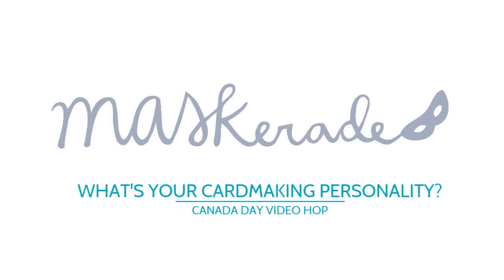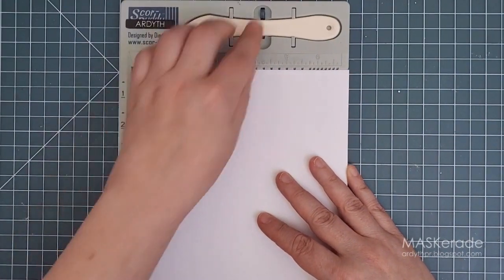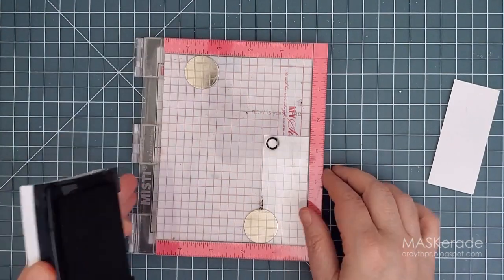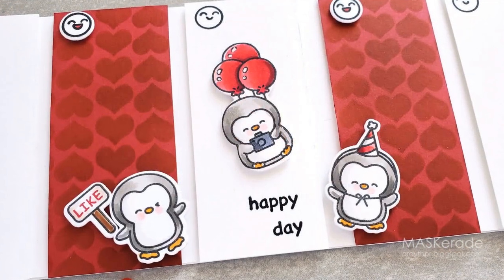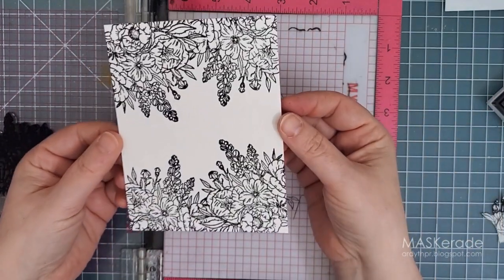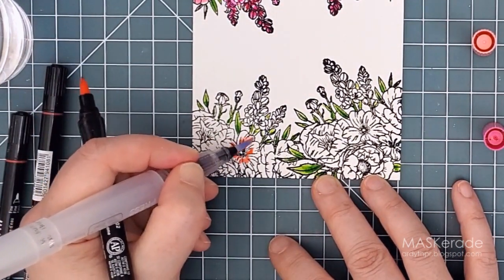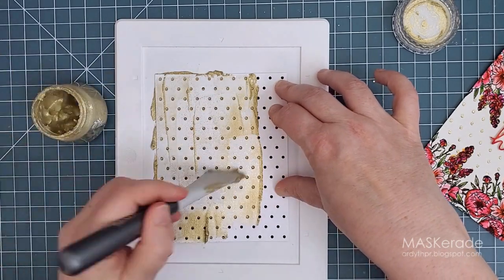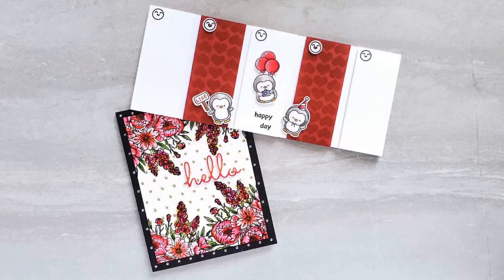What is YOUR Cardmaking Personality? (Canada Day Video Hop!)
Welcome to our Canada Day video hop! We are celebrating Canadian YouTubers, shops, products and we have lots of giveaways!

My two cards are so different that I started thinking about what my cardmaking personality is! Once you've watched, please let me know what YOUR cardmaking personality is (and your comment will give you a chance to win one of the prizes!)